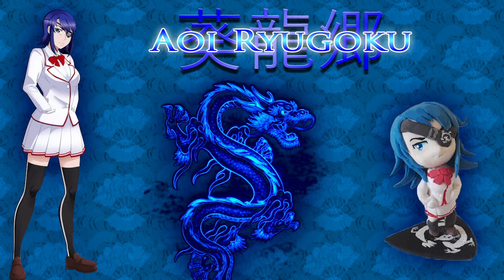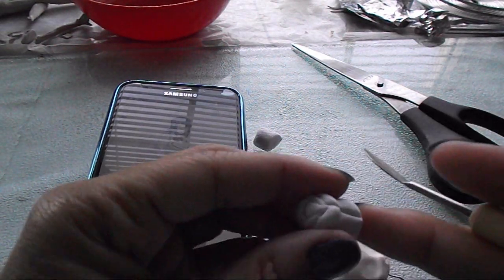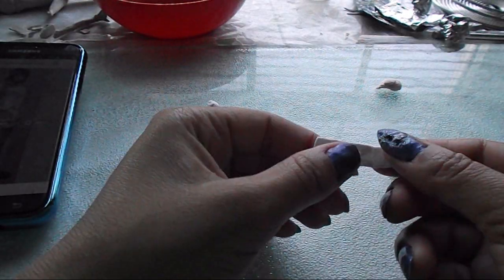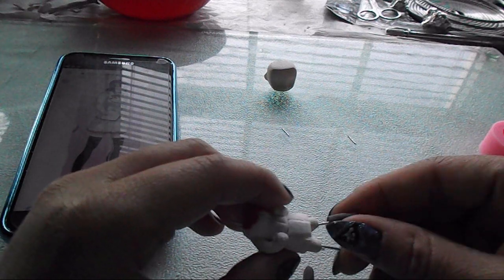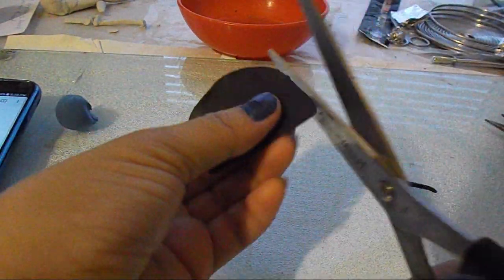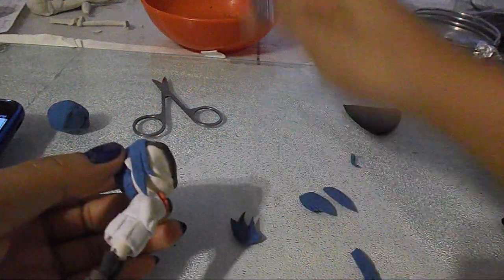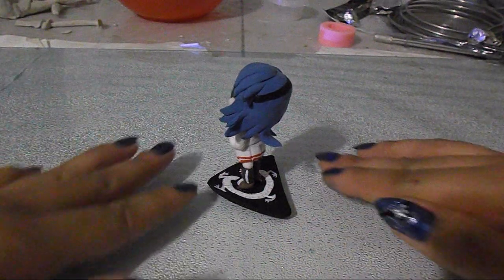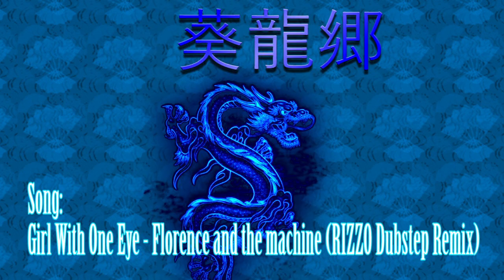Aoi Ryugoku Paper Clay Figure - Yandere Simulator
I think I'll be using paper clay from now on. It's less likely to break and chip plus it's lighter than polymer clay. Both of which are good qualities for shipping them to make the shipping much cheaper and less likely to get damaged while being shipped.